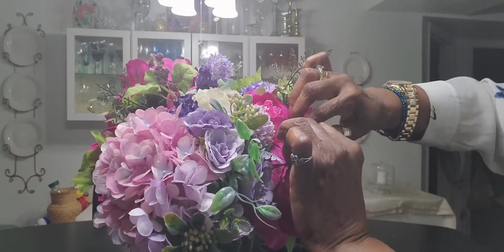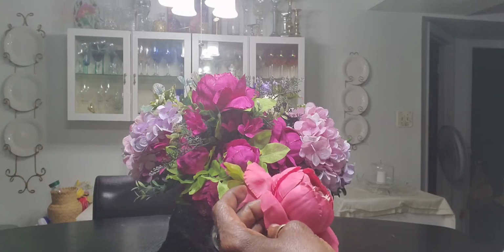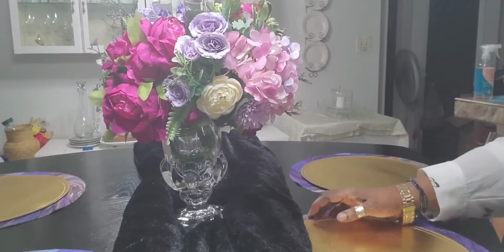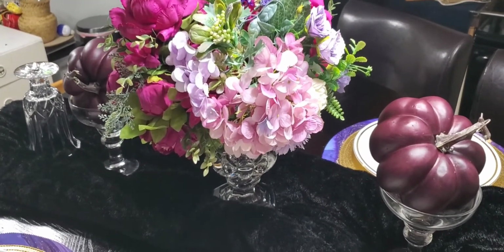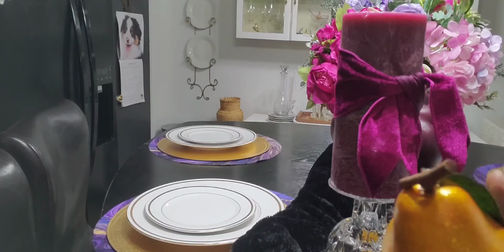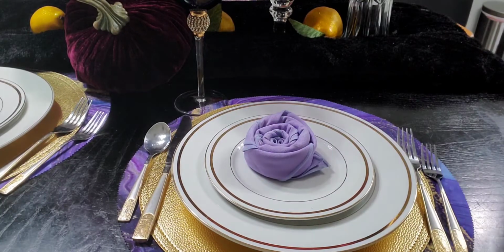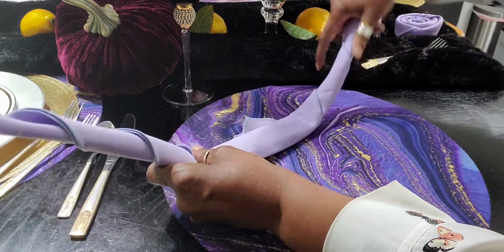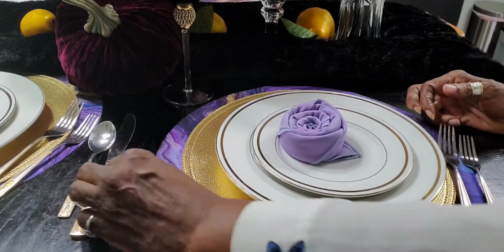Fall And Labor Day Tablescape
Hello everyone, today's video is a Fall and Labor Day tablescape that will also double as a birthday tablescape for my daughter whose birthday is the day after Labor Day. I hope you will enjoy it and that you can take away an idea for your own Fall decor.

Music
Musician: Michael Ramir C.

Video.Guru
Velvet Sofa

This was a very exciting video and I hope you will consider subscribing to Living The Silver Life Home And Garden to see how my fall decorating ideas evolve into a warm and cozy space. Also if you like this video and you would like to help me grow this channel please give it a thumb's up and share it with a friend. Thank you for your time.